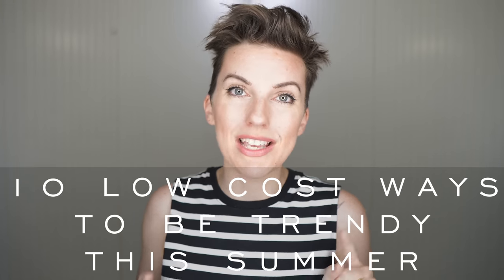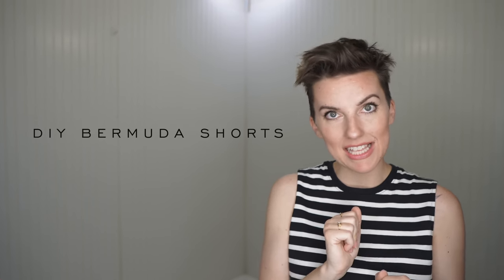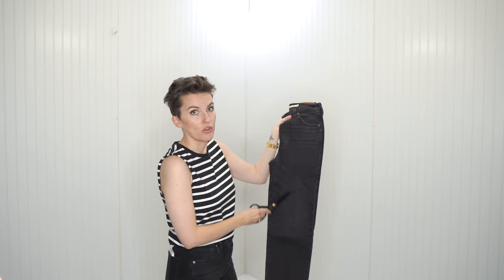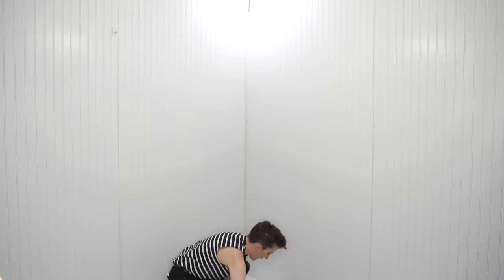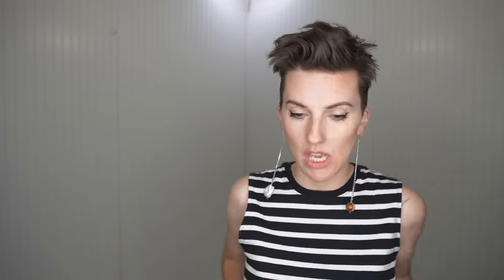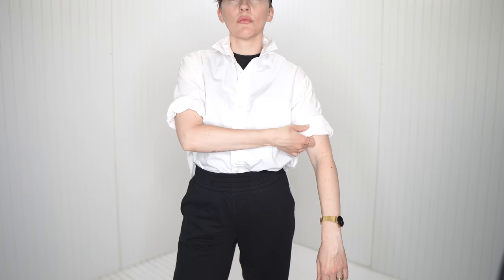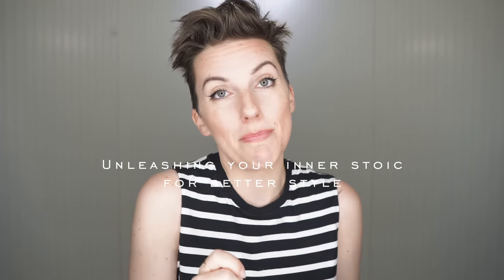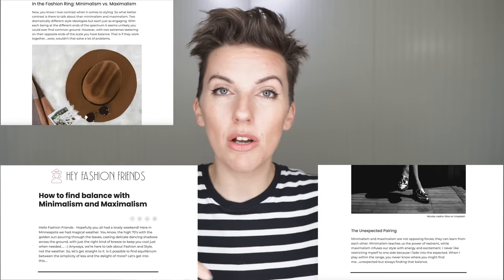10 Low Cost WAYS to be TRENDY in 2023 and 2024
styleinspo minimalistfashion styletips 2023fashiontrends These summer fashion trends are a great for a low budget and a Sustainable Fashion approach. It always works with all sorts of styles. It is super budget friendly fashion accessories and gives unique outfit ideas for women's fashion and men's fashion. These fashion tips are also great for those of you who have a classic wardrobe or a capsule wardrobe and want to be incorporate some trendy pieces to add some edge.

10 Ways to be Trendy with out Spending Money

My Outfit:
Everlane Tank
Citizens of Humanity Charlotte Jeans